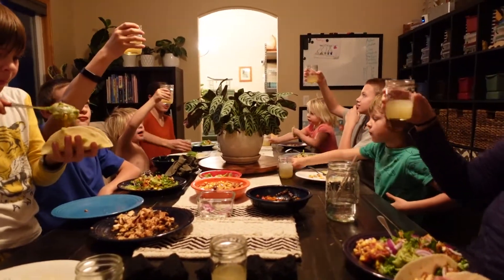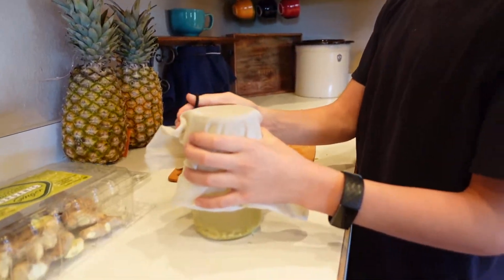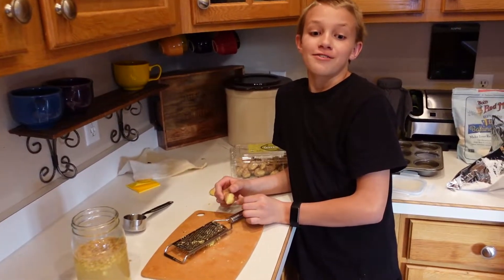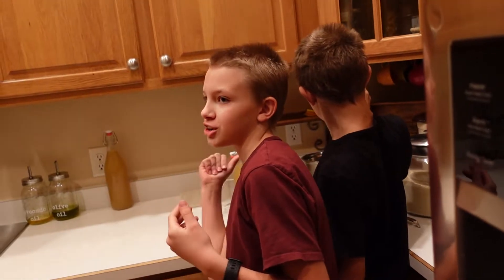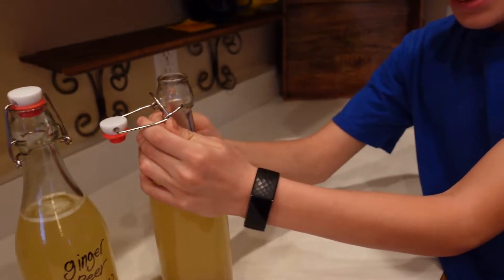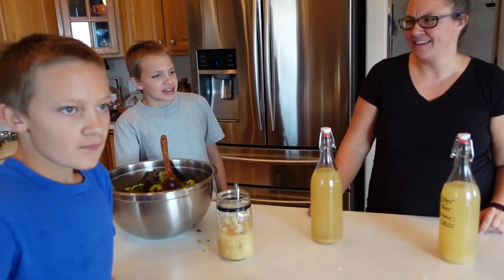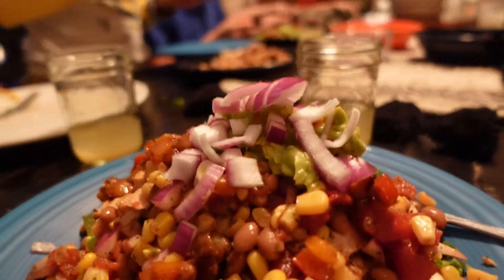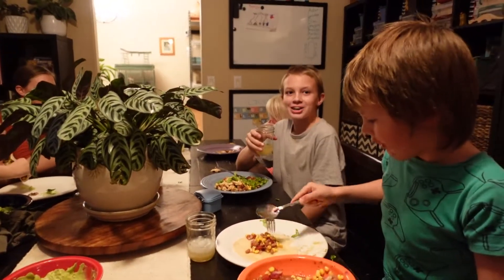How to Make Ginger Beer | Large Family Style | Free Recipe Download!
Homemade Ginger Beer…are you ready???  IT IS AMAZING!!!

We love homemade drinks, Kombucha, Kefir, etc.  And now, Ginger Beer has made it to the list.

Greyson, our 12 year old, tackled this project with eagerness and excitement.

He learned the steps, did the labor, and served the family with a happy heart.

We are so grateful for his service to the family and we now have a healthy amazing treat to add to our menu.

In this video, Greyson walks you through each step, including getting started with how to make a Ginger Bug, and then using it as a culture to make homemade Ginger Beer!

💙The Comstock Clan

We share ways that we are learning to follow God, live intentionally, and do life together in order to build a culture of faith, family, fun, and freedom.

Along with Christy’s parents who live with us, we have 7 kids ages 13 and under, we homeschool, do our best to live a healthy lifestyle, and we love the outdoors, adventure, and learning new things.